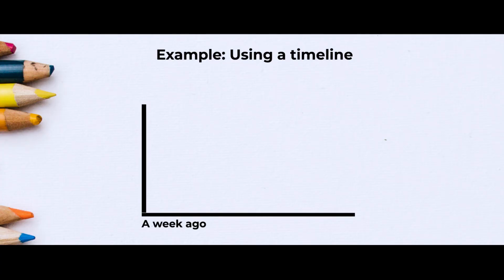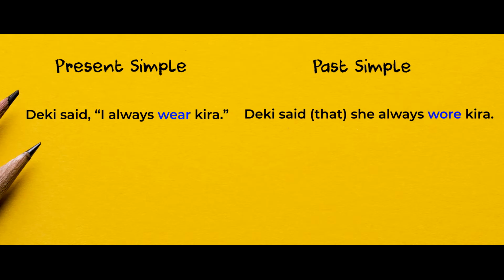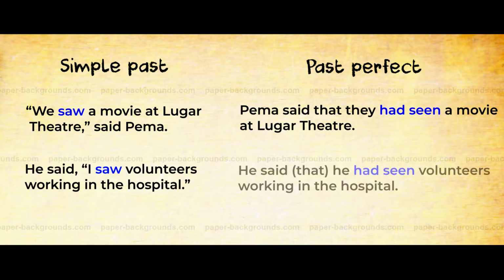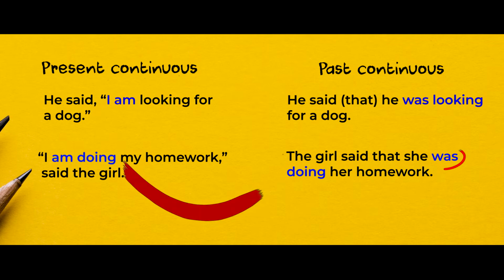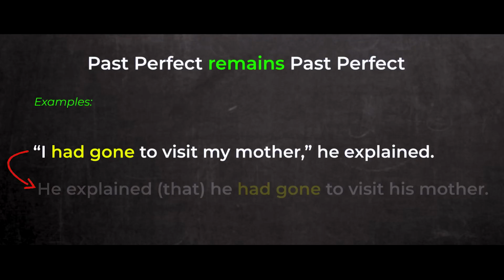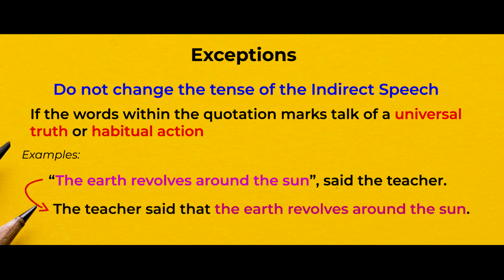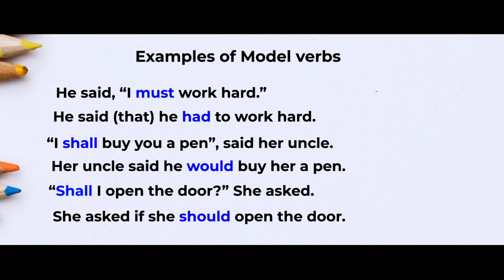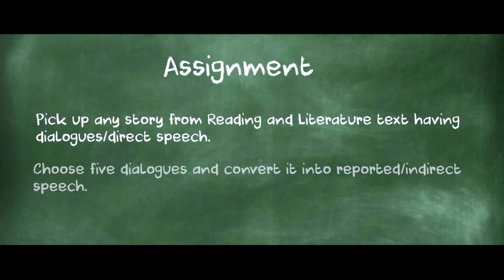English Key Stage 2 : Direct and Indirect Speech